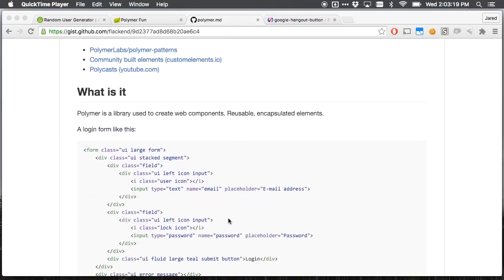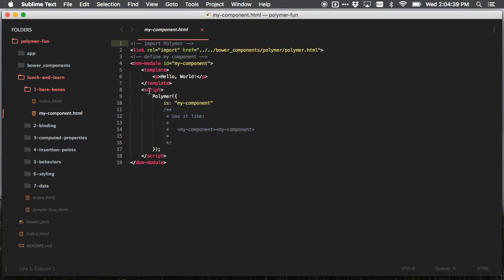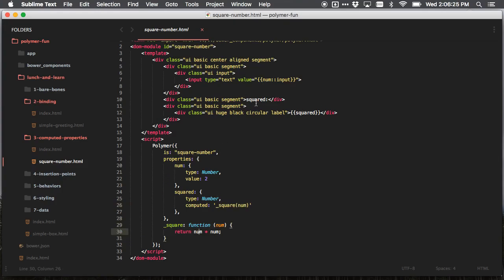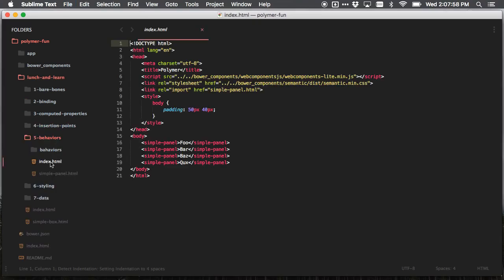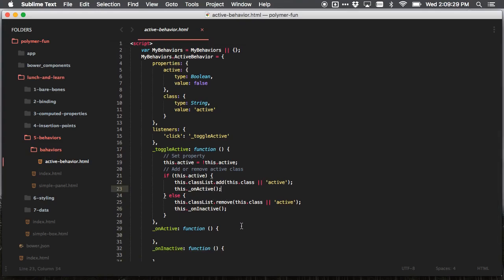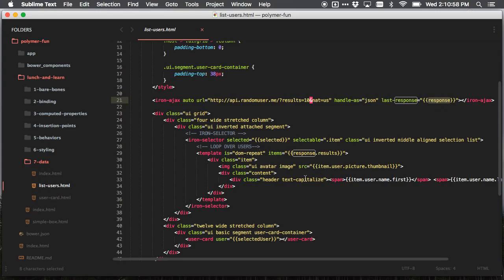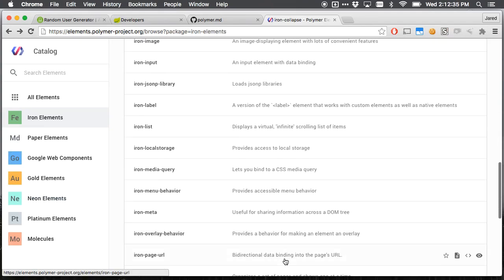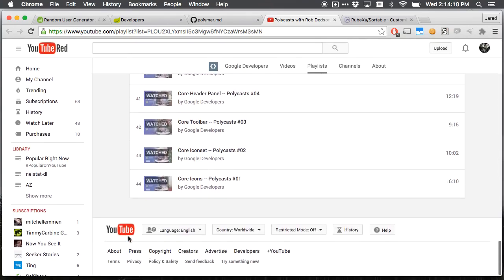What is Polymer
Introduction to Polymer 1.0.